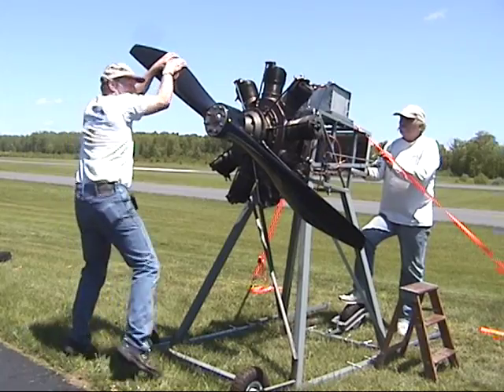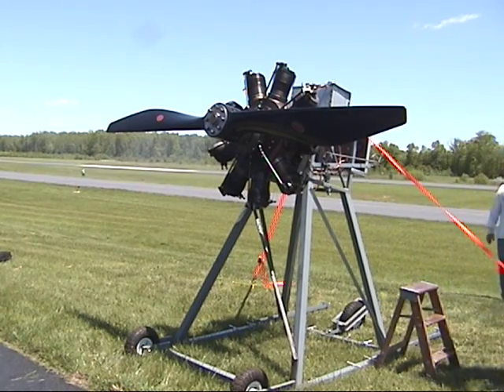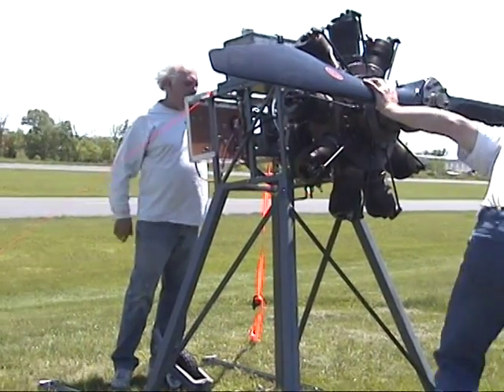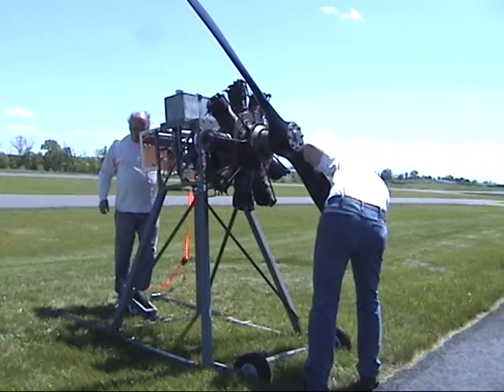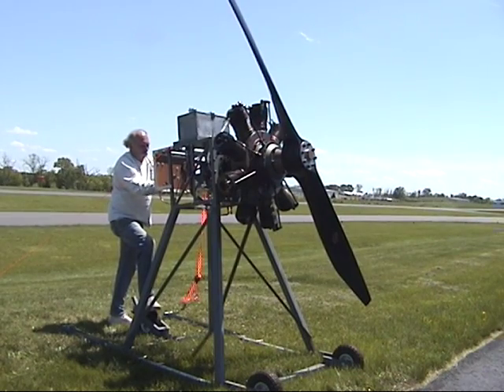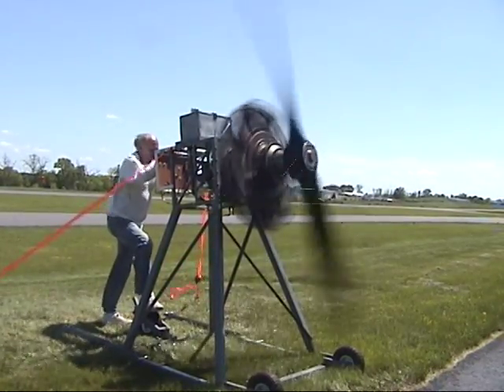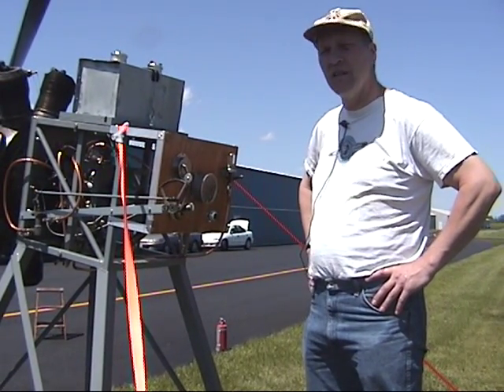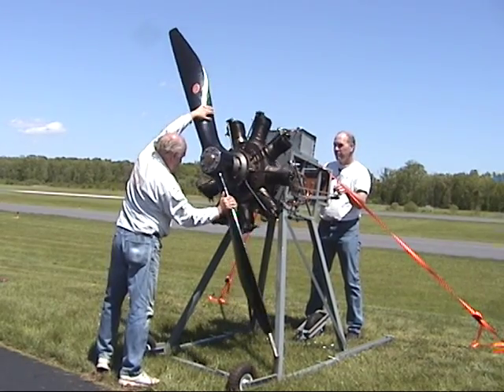2009 05 10 1918 WWI GNOME ROTARY AEROPLANE ENGINE STARTED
AFTER MORE THAN 80 YEARS SINCE IT LAST RAN ANDREWK (ASSISTED BY GREGC); STARTED HIS 160 H.P. GNOME ROTARY AEROPLANE ENGINE.  THE ENGINE WILL POWER THE NIEUPORT 28 NOW BEING RESTORED BY ANDREW.   ALL WERE WONDERING IF IT WOULD BE DIFFICULT TO START ... IT WAS NOT ... IT WAS DIFFICULT TO STOP IT AFTER EACH OF THE SIX START UPS. ELECTRICAL PROBLEMS AROSE AND THE ENGINE WOULDN'T STOP UNTIL THE FUEL WAS CUT OFF.  A SWITCH IS SUSPECT.  TROUBLESHOOTING CONTINUES.  FOR FURTHER EXPLANATION SEE -